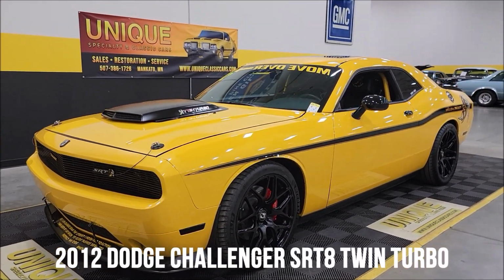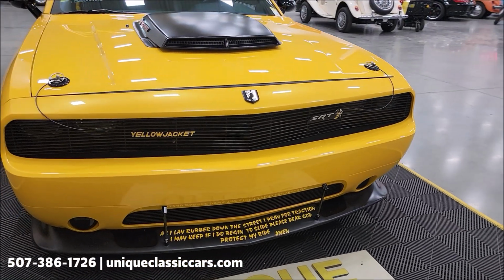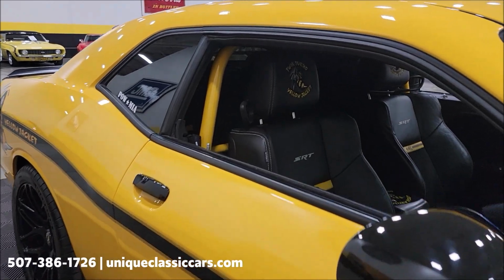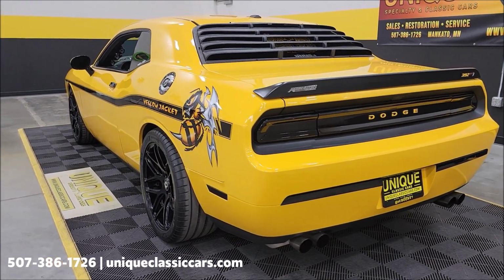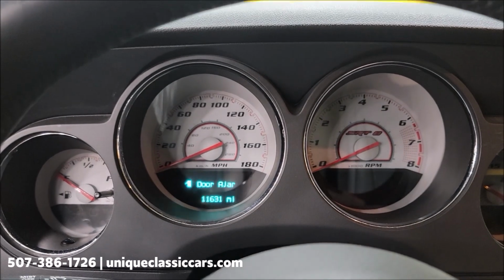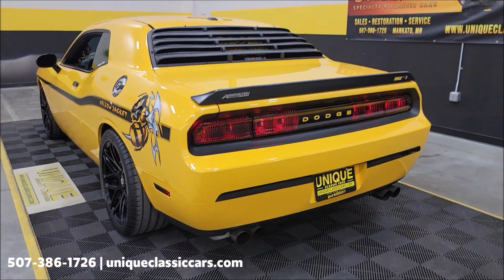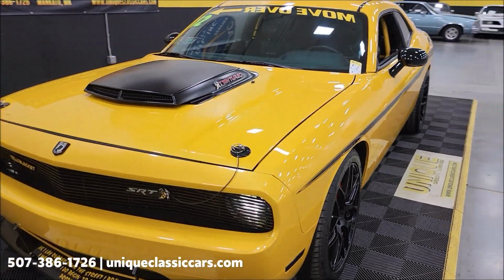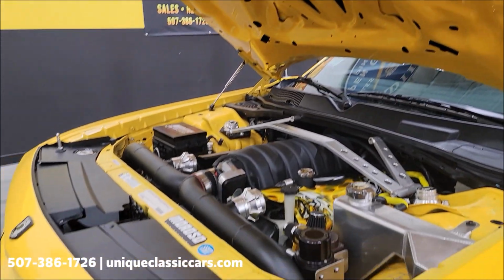2012 Dodge Challenger SRT8 Twin Turbo 1000hp | For Sale $68,900